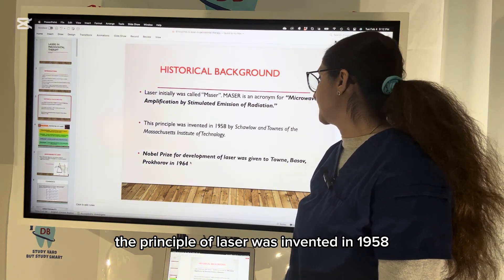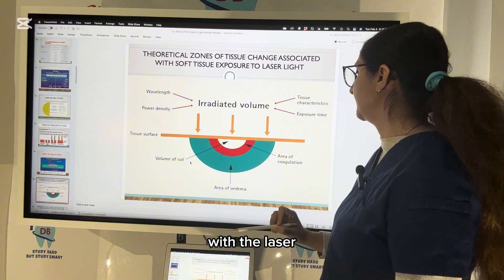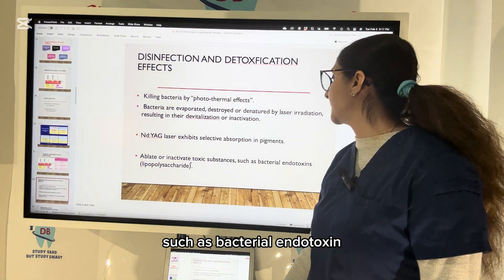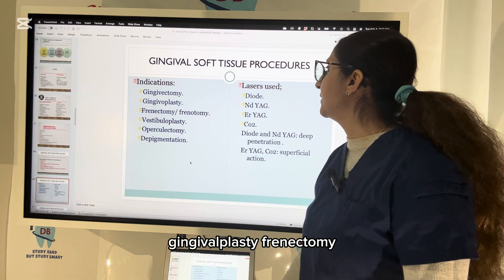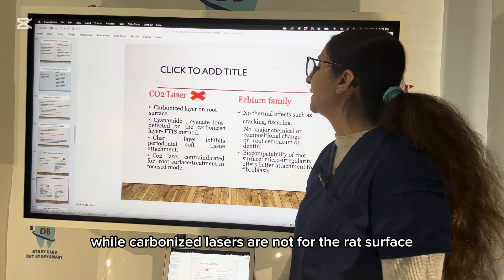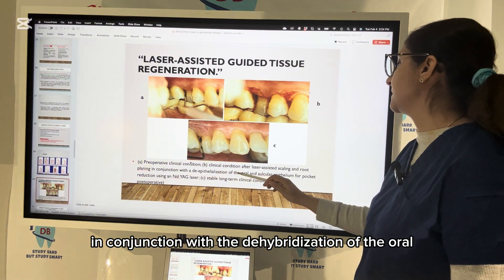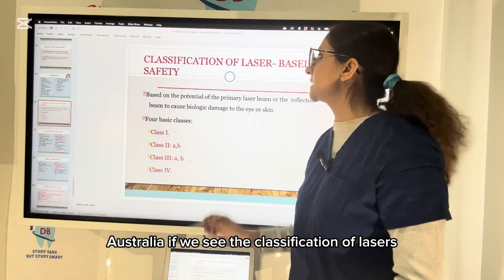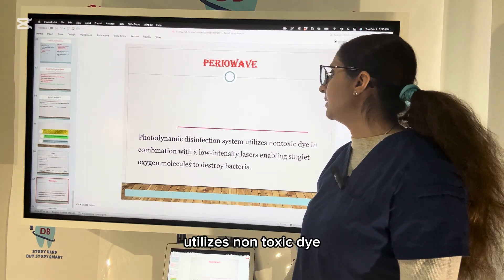Lasers in Periodontal Therapy: Revolutionary Treatment for Healthy Gums!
Lasers are revolutionizing periodontal therapy by providing precise, minimally invasive treatment options for gum disease and surgical procedures. From bacterial reduction to tissue regeneration, laser technology enhances healing, reduces discomfort, and improves overall patient outcomes.

##Key Benefits of Laser in Periodontal Therapy
✅ Photothermal & Photomechanical Ablation – Effective tissue vaporization & bacterial reduction
✅ LANAP (Laser-Assisted New Attachment Procedure) – Promotes periodontal regeneration
✅ Minimally Invasive Surgery – Faster healing, reduced swelling & minimal bleeding
✅ Implant Maintenance – Effective in treating peri-implantitis and hyperplasia removal
✅ Soft Tissue Applications – Gingivectomy, gingivoplasty, depigmentation & more

With proven advantages such as sterilization, minimal post-surgical pain, and high patient acceptance, lasers have become a game-changer in modern periodontal therapy.

📌 Watch Now to Learn How Lasers Are Transforming Dental Care!